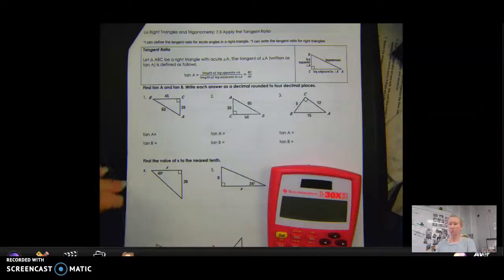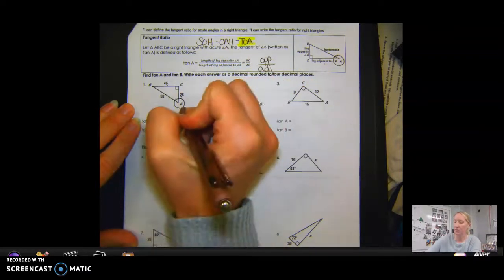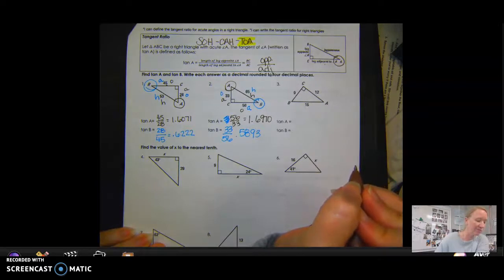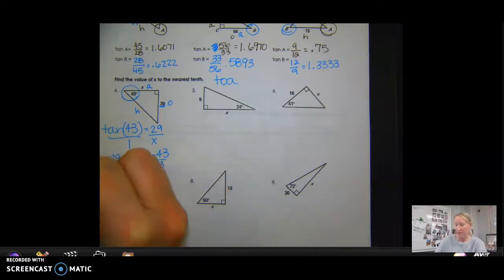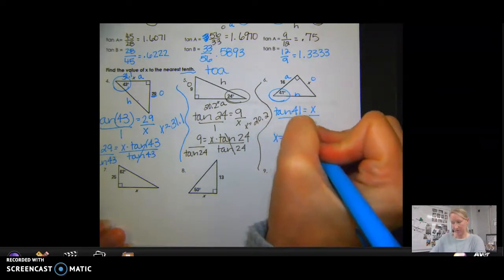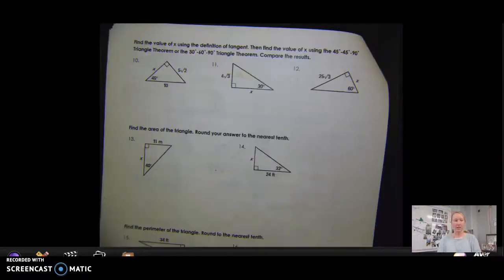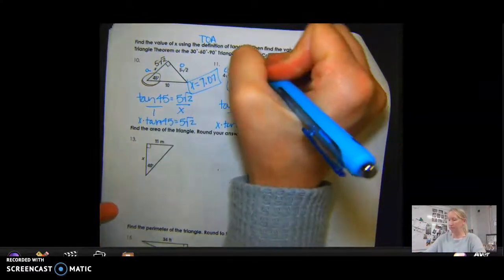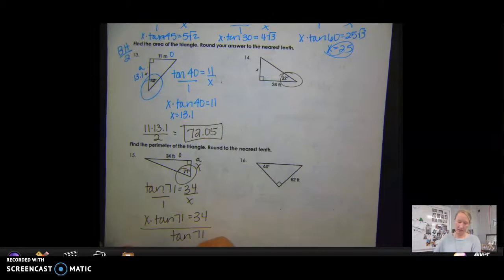Geometry - 7.5 Tangent Ratio Notes